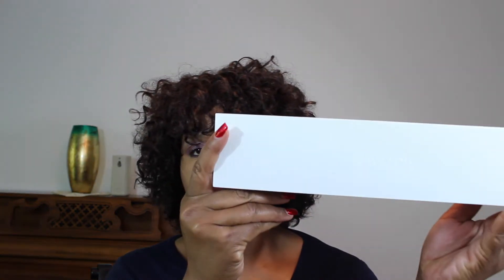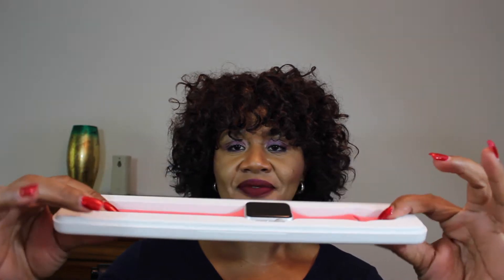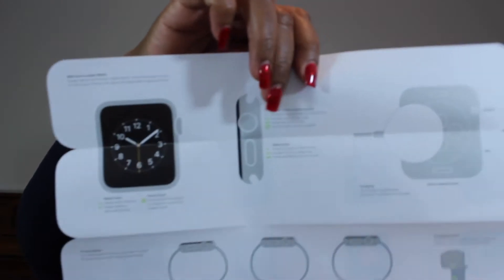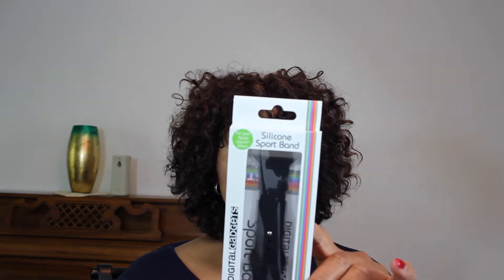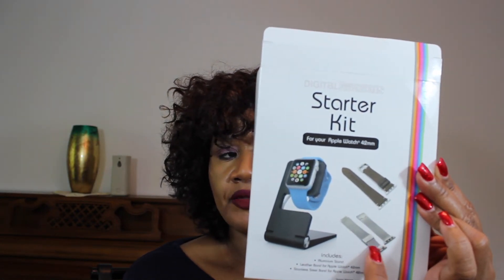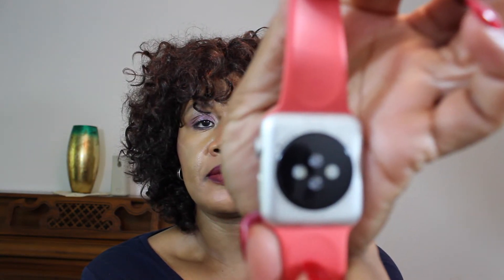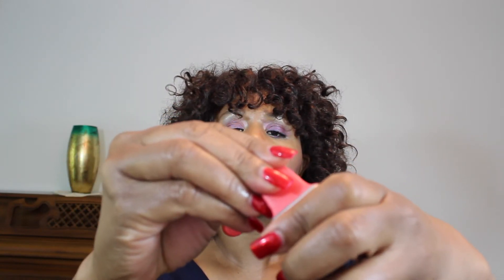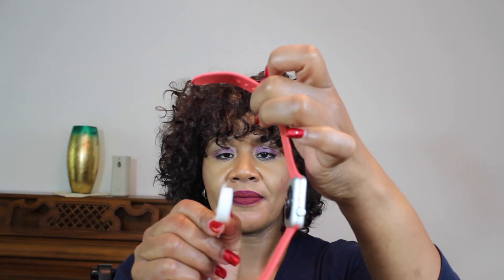First Impression | APPLE SPORT WATCH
Here's my first impression of my XMAS gift

SOCIAL MEDIA!!